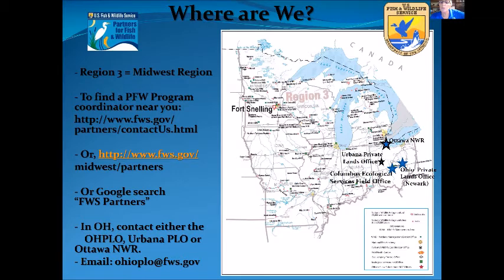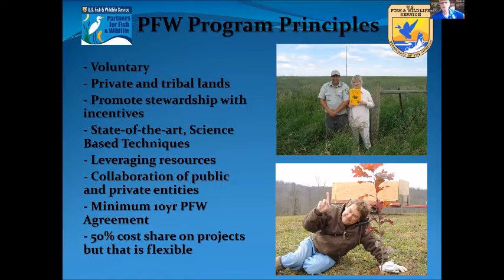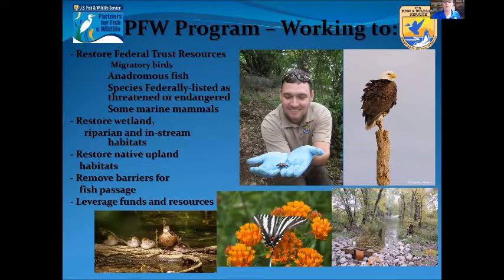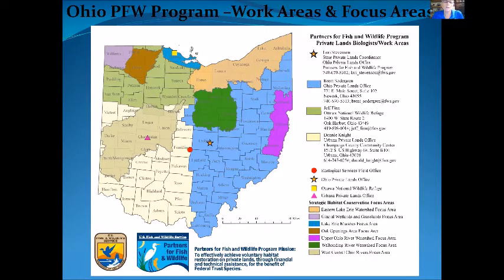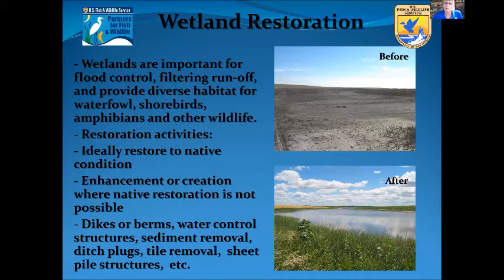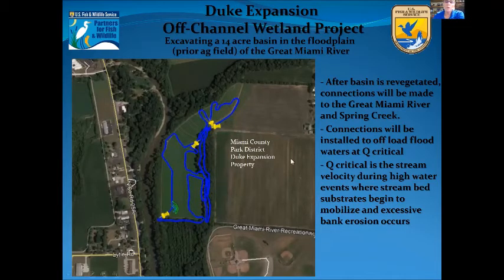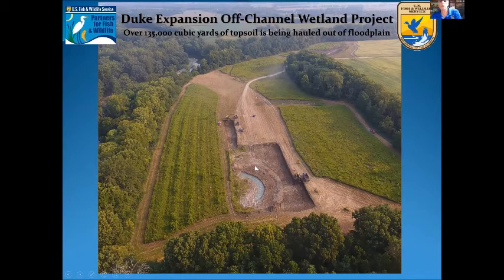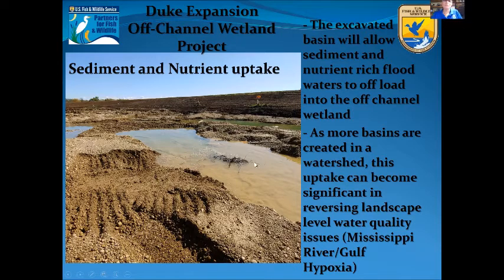Restoring Wetland Habitat on Private Lands in Ohio, through the U.S. Fish and Wildlife Service...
Restoring Wetland Habitat on Private Lands in Ohio, through the U.S. Fish and Wildlife Service Partners for Fish and Wildlife Program
Lori Stevenson, State Private Lands Coordinator, U.S. Fish and Wildlife Service

from OCTOBER 26 - 28, 2020  |  3-DAY ZOOM WORKSHOP  |  ​Developing Higher-Tier Exposure Assessment Framework and Risk Mitigation Measures for Wetland Endangered Species Assessment of Herbicides